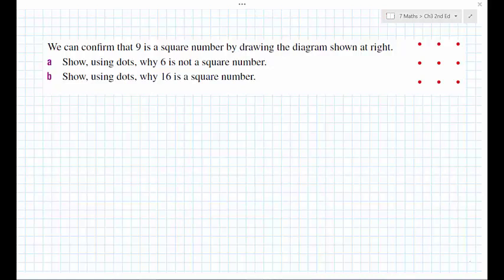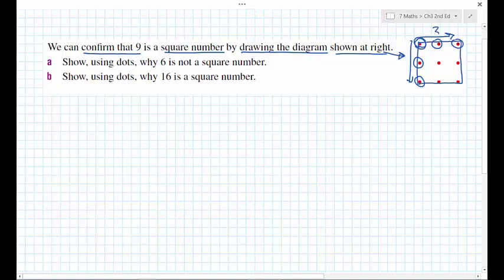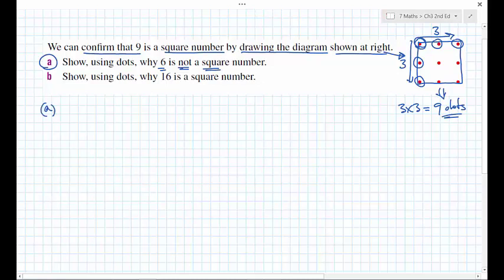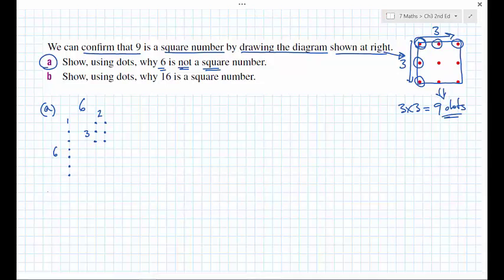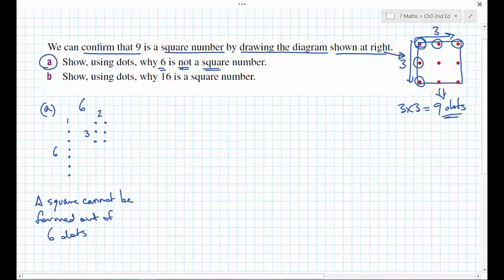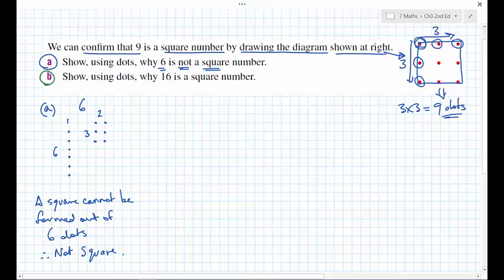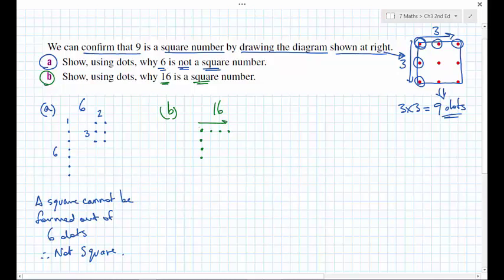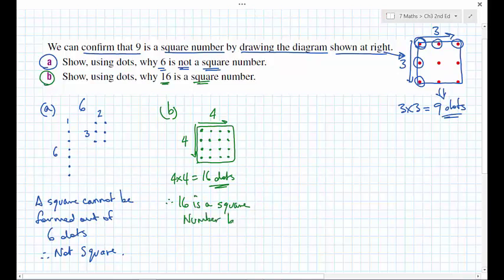7mat 3G Q3 introduction and identifying square numbers 16